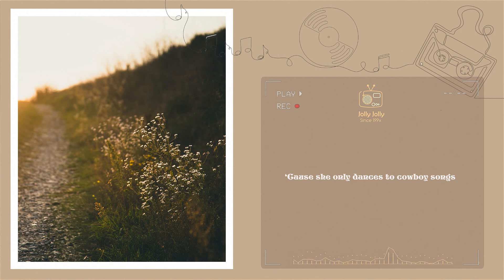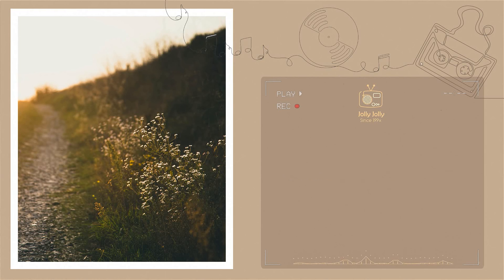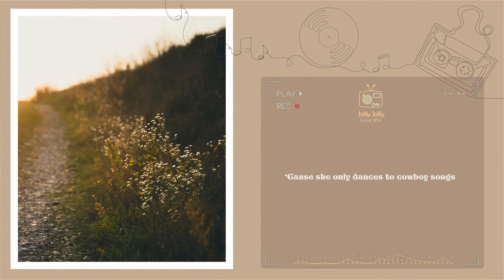George Birge - Cowboy Songs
It's great to read your comment..We hope to make your days more beautiful with the music we share !
▶︎ •၊၊||၊|။ 0:10 ﮩ٨ـﮩﮩ٨ـ♡ﮩ٨ـﮩﮩ٨ـ ↻ ◁ || ▷ ↺
𓆝 𓆟 𓆞 𓆝 𓆟 Welcome & Thank You for visiting Country Music Channel.

☾⋆⁺₊🎧🌅✨𓍢ִ໋🌷͙֒  Lyrics:
I don't come here much but she loves this place
And I've gotta find her
I don't smoke but she does when drinks
So I've got a lighter
I like whiskey, she likes tequila
So I take one of both
Just in case she walks in, I'll be good to go
She only dances to cowboy songs
Loves to get lost in a moment
She comes alive when the neon's on
Don't wanna leave 'til it's closing
So I've got a twenty on the jukebox to keep it playing
Anything that sounds like Waylon
And right here's where I'll be staying all night long
'Cause she only dances to cowboy songs
She only dances to cowboy songs (she only dances to cowboy songs)
Yeah, she makes love like an ember in the rain
Just something about her
One night with her'd make anyone think
They can't live without her
If she rolls through, Three Chords and the Truth
Might get me half a chance
That steel guitar'll steal her heart if anything can
I'll be wasting quarters, waiting for her
Just in case she shows
And I'll be back tomorrow if she don't
Know she's leaving with me when it's closing